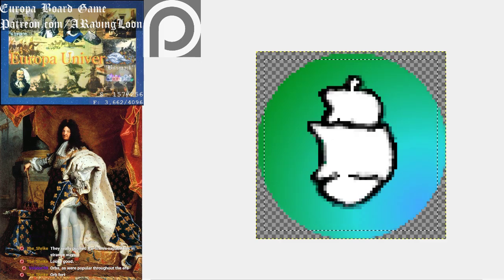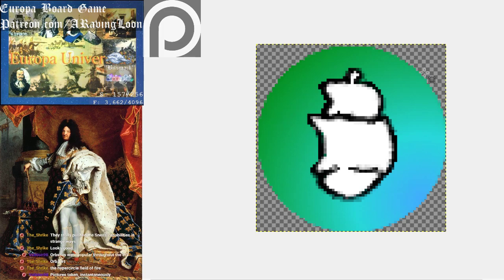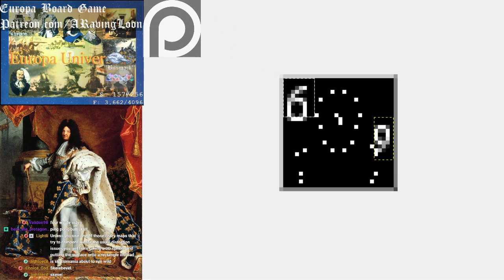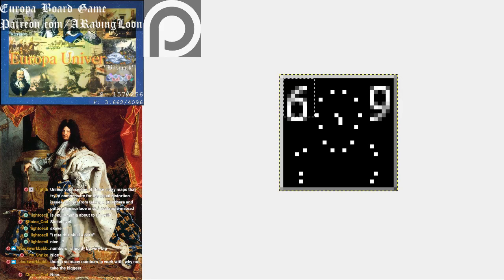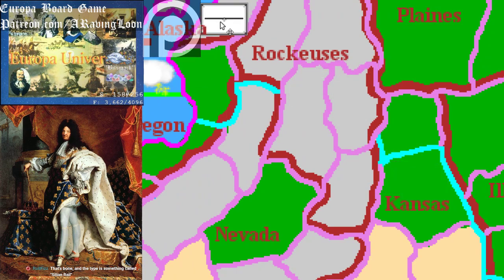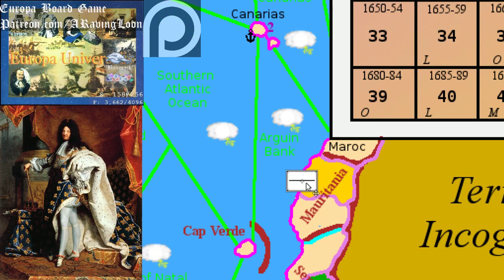Europa Universalis Board Game Refurb - 9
The Economy, You Fools!